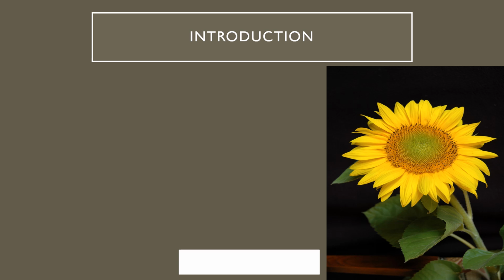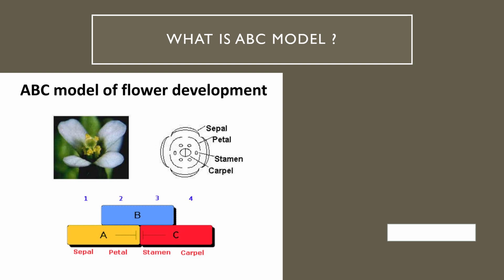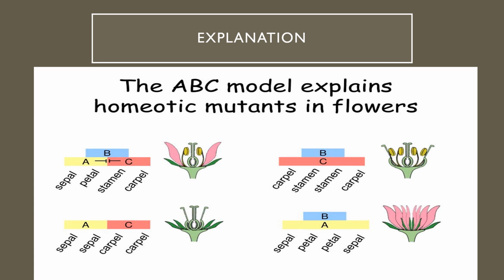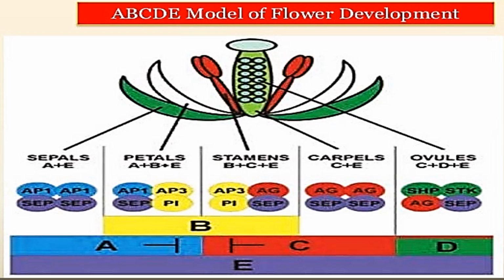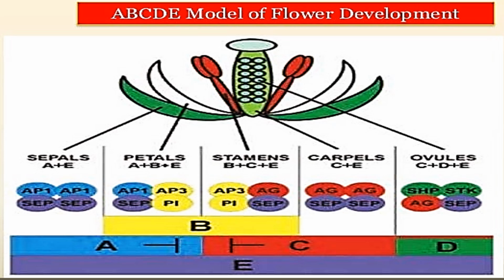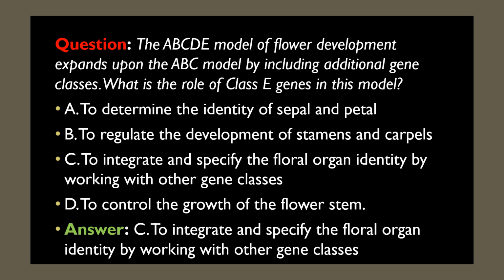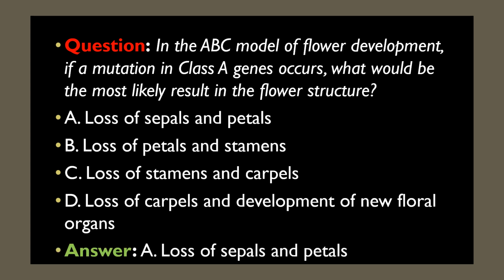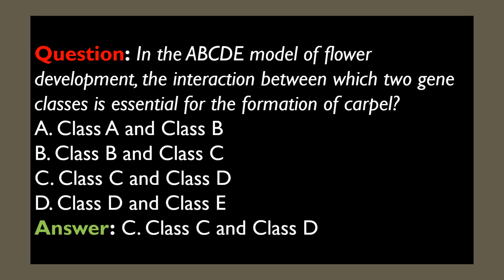ABC and ABCDE model of flowering plants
ever wondered that how flowers arises on the shoot or shoot get modified into flowers. Learn this with abc and abcde model of flower development on your youtube channel i.e Bioventure.